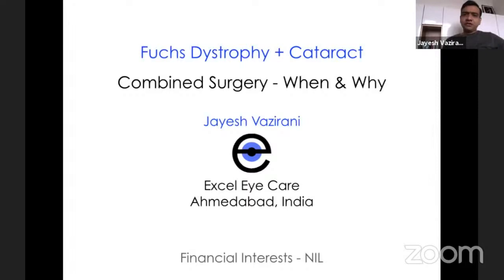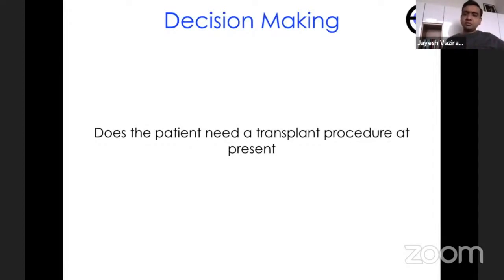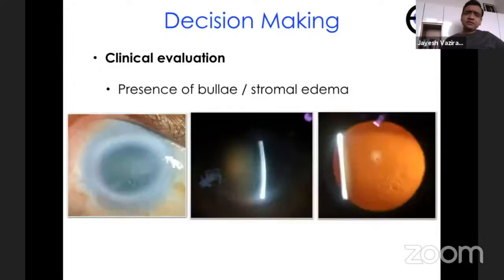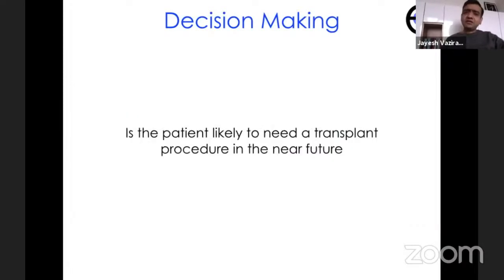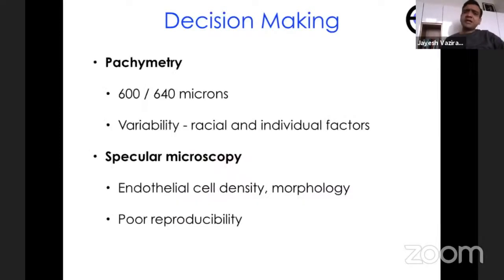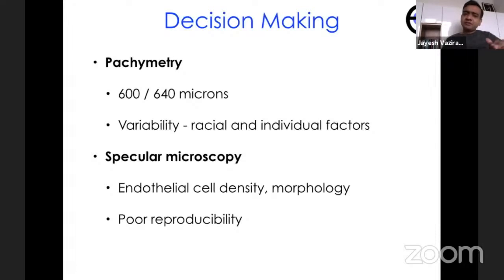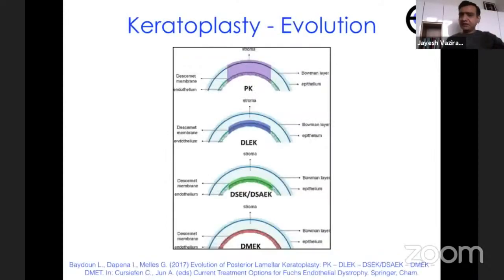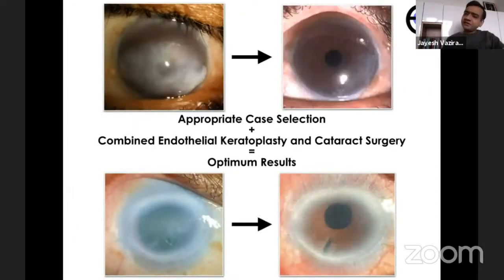AIOS ARC - Challenging Debate Series - Dr.Jayesh Vazirani